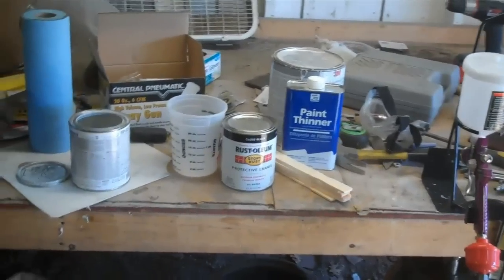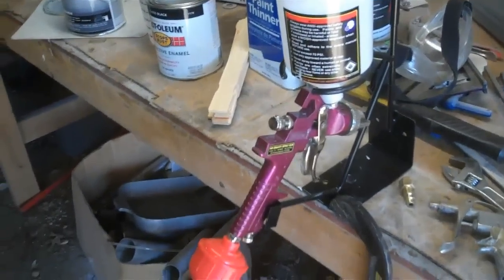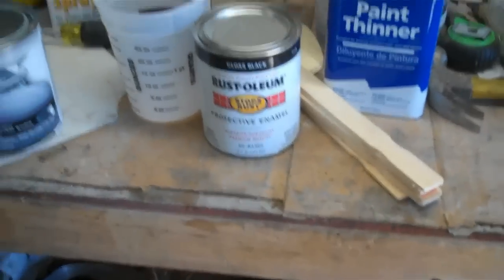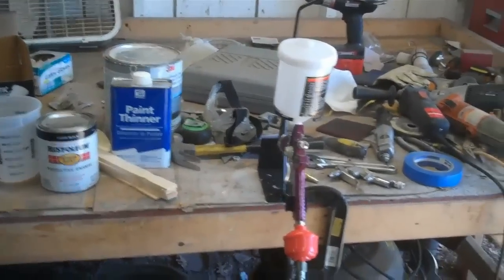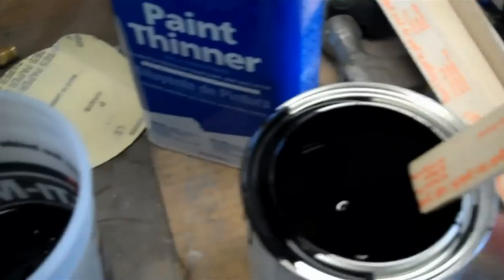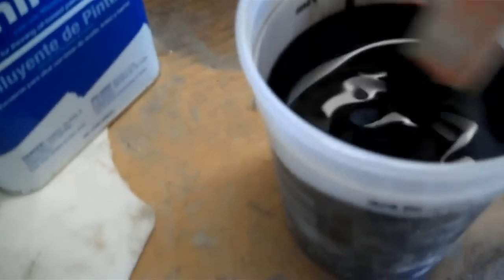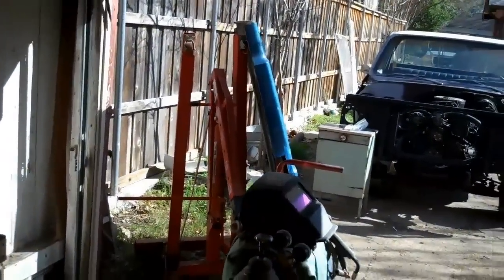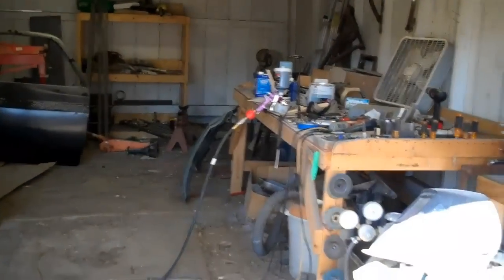PART 1 C10 PAINTING EXPERIMENT | Rustoleum Paint Job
In this video series, I experimenting with painting my truck using simple Rustoleum paint that is available at most auto parts and home improvement stores.  It's a simple DIY painting project often called the $50 Rustoleum Paint Job.  I am mixing 3 parts of gloss black Rustoleum with 1 part paint thinner.  I am using my cheap Harbor Freight HVLP gun to apply the paint.